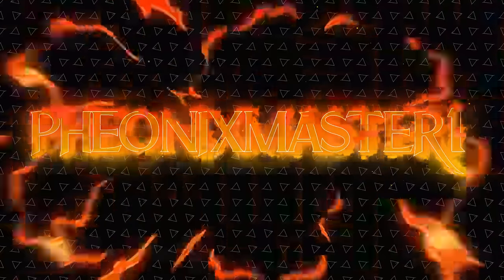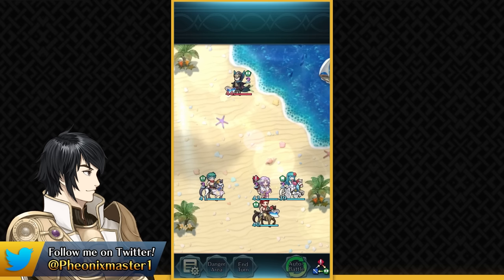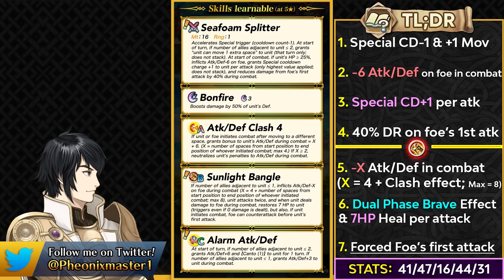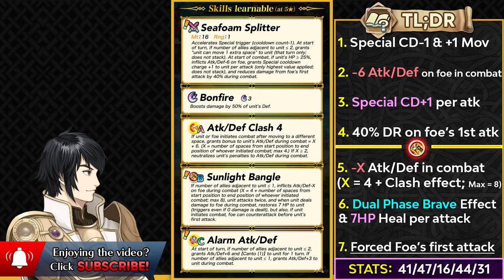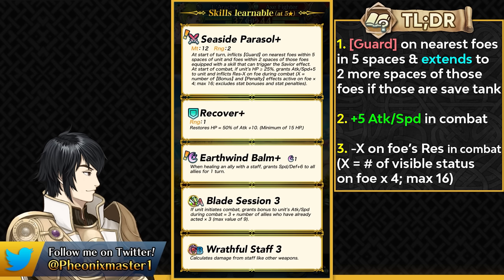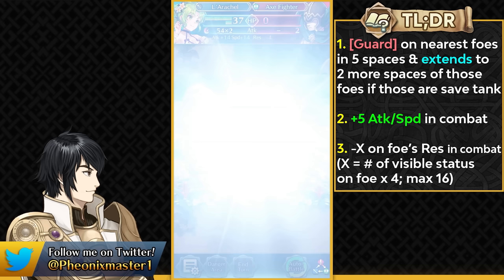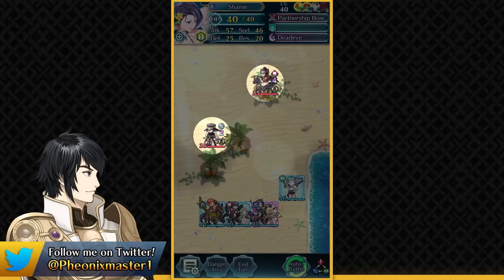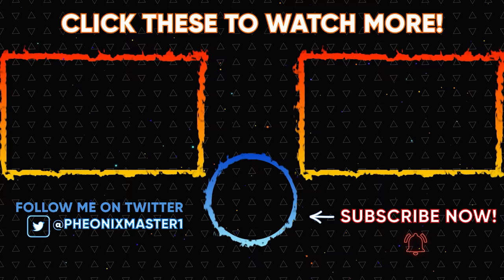DUO SHAMIR NUKES! Summer F!Shez, Summer Ephraim & Summer L'Arachel - Summer Longing Analysis [FEH]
Fire Emblem Heroes has a New Seasonal Banner with Summer Units called Summer Longing where you can summon Summer Shamir, Summer Ephraim, Summer F!Shez & Summer L'Arachel. Summer M!Shez is the free TT Unit. I give my first impressions & analysis on these Units, if you should be summoning for them and where you can use these units in Arena, Aether Raids, Summoner Duels, PvE etc!

0:00 Summer F!Shez
2:05 Summer Ephraim
6:27 Summer L'Arachel
8:48 Duo Shamir
14:53 F2P Unit - Summer M!Shez